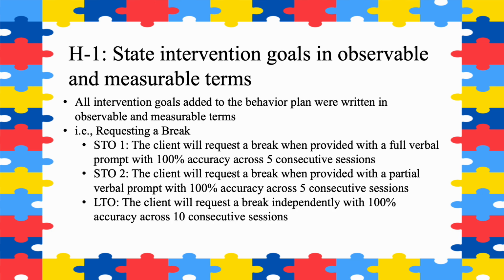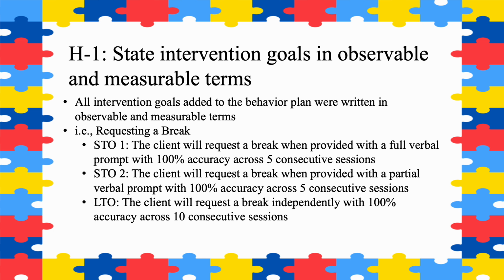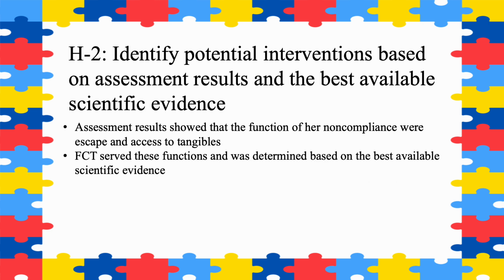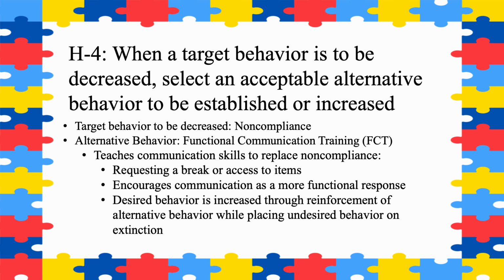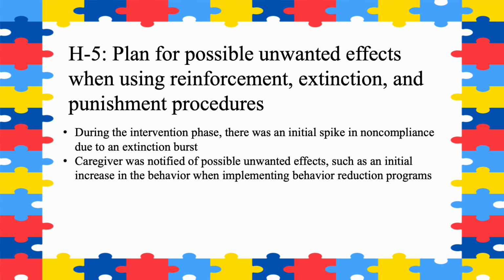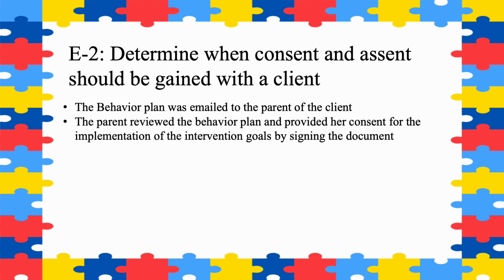SPCE 638 Case Study 2